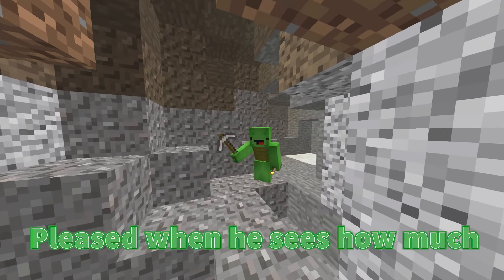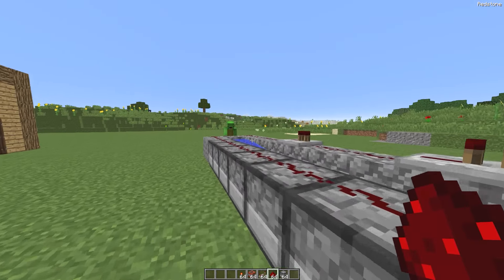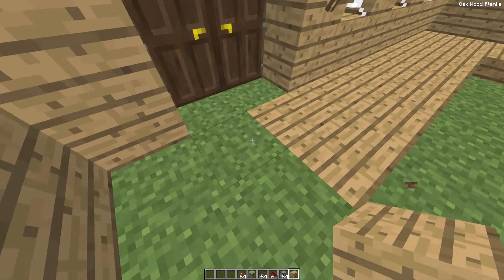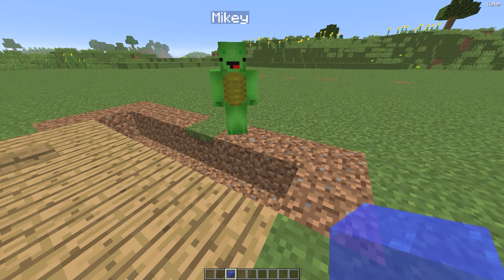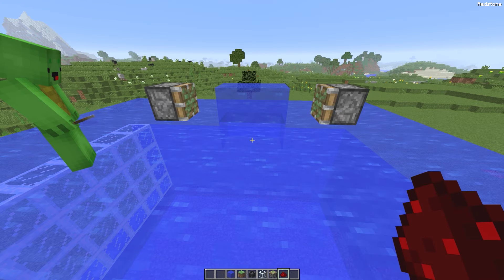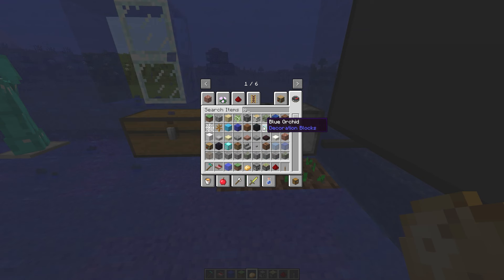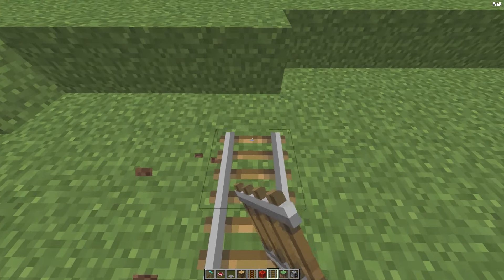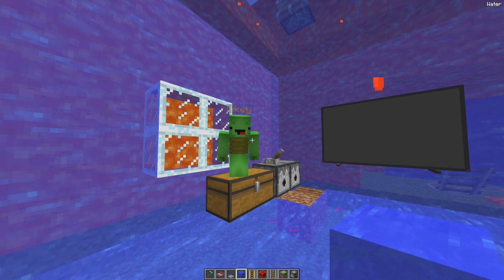JJ and Mikey Built WATER HOUSE from TSUNAMI of LAVA in Minecraft!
This is not an official Maizen channel, we make fan videos with Mikey and JJ. Our channel is exclusively for fans of Maizen. We're not trying to impersonate his personality, we just want to add new and interesting stories to his characters. We hope you enjoy our videos. Have a great day!